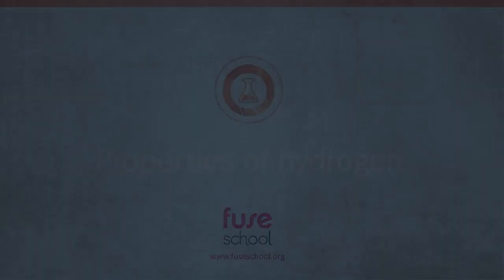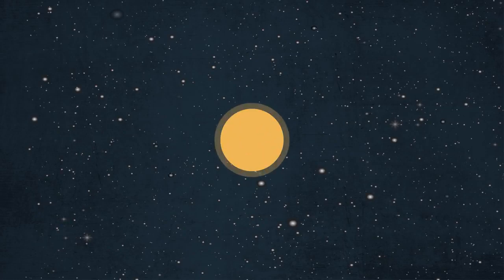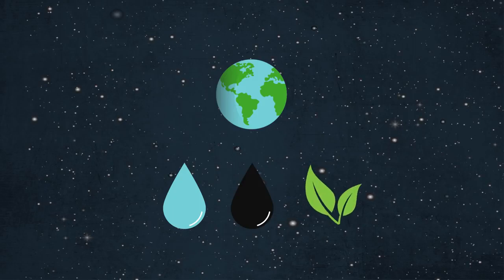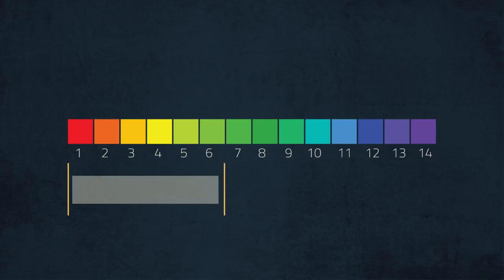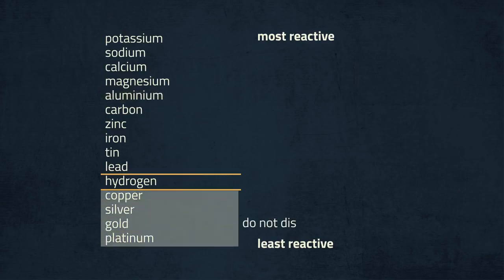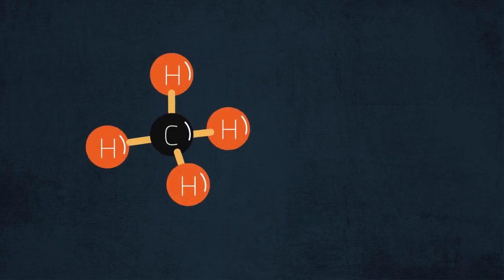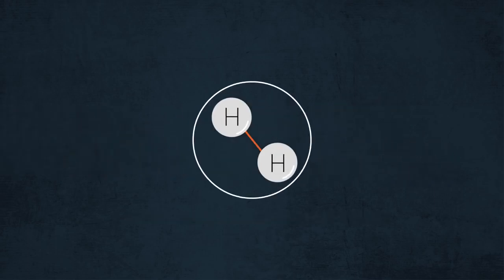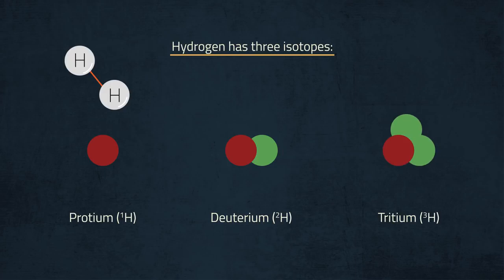properties of hydrogen